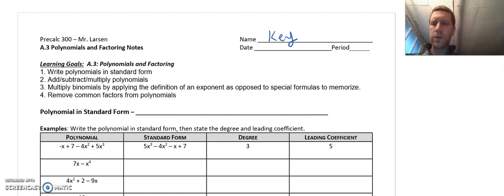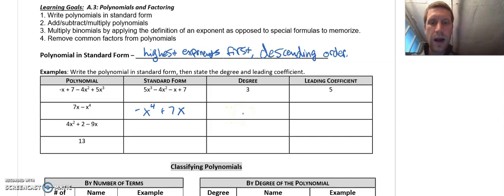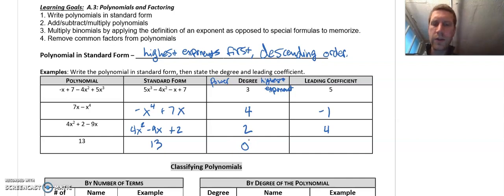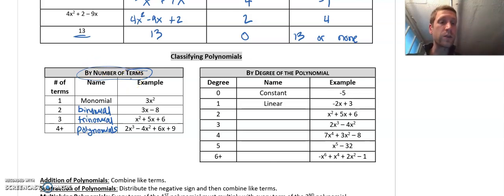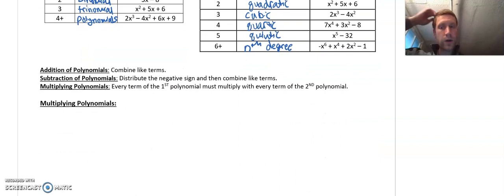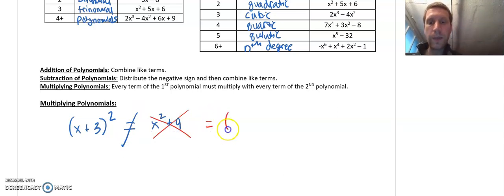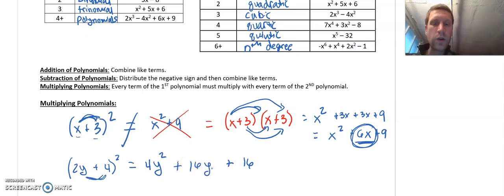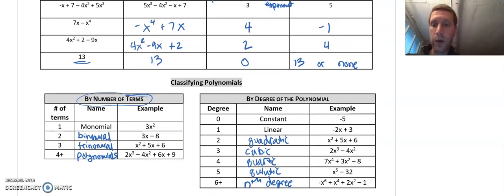2.2 - Classify Polynomials